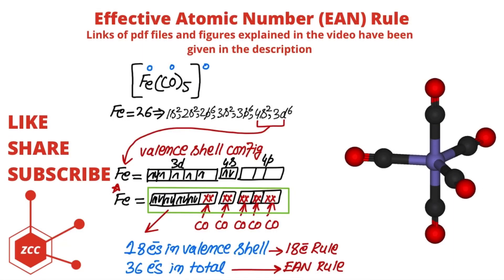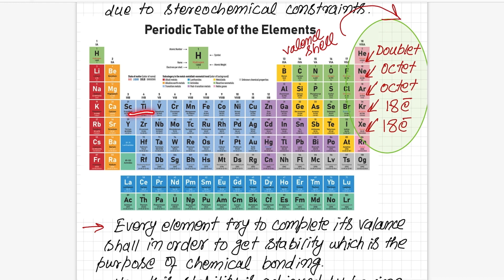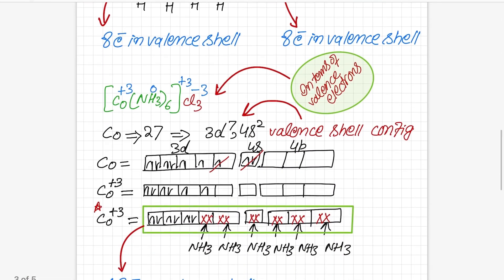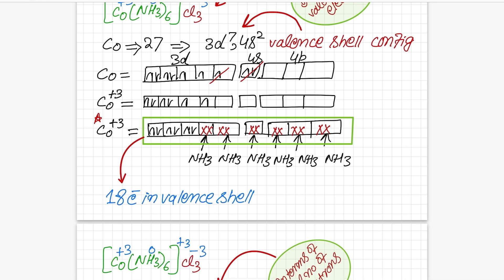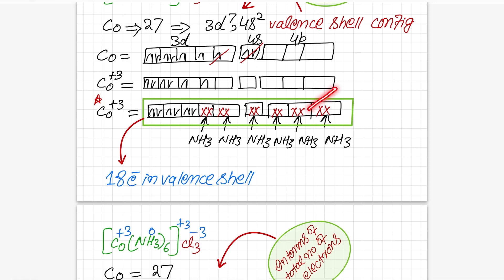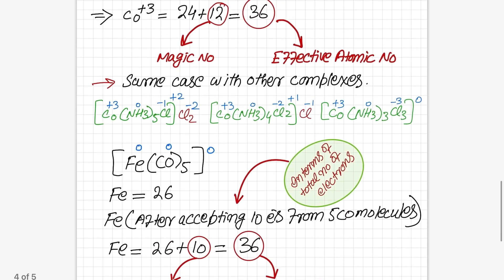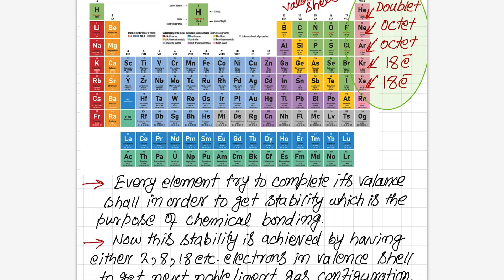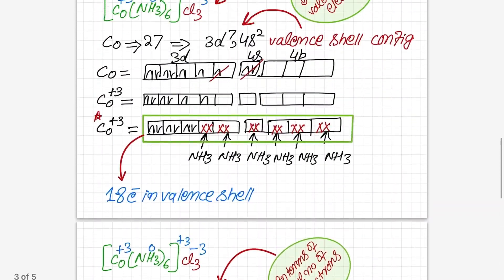Effective Atomic Number Rule | EAN | 18 Electron | Eighteen | Doublet | Octet | Magic Number | ZCC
This video is about Effective Atomic Number Rule. In addition to that explanation regarding doublet, octet, and eighteen (18) electron rule is also provided. The reference material has been taken from the book "Pi Acceptor Ligands" by Dr. Muhammad Zafar Iqbal.